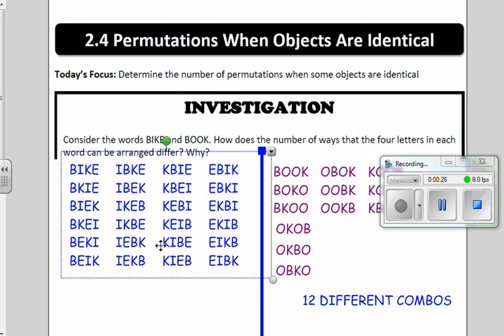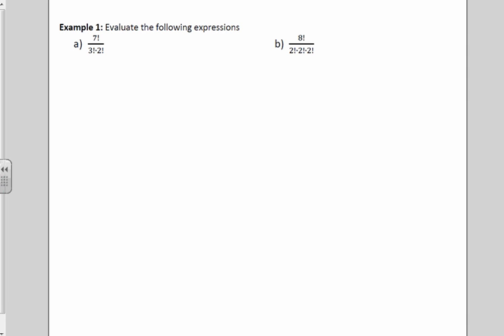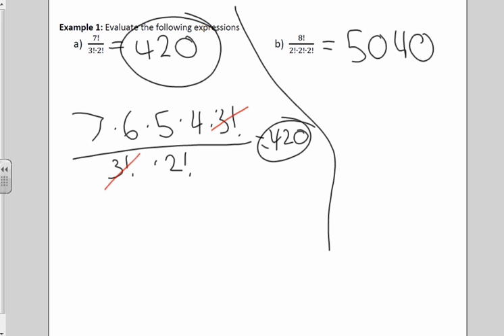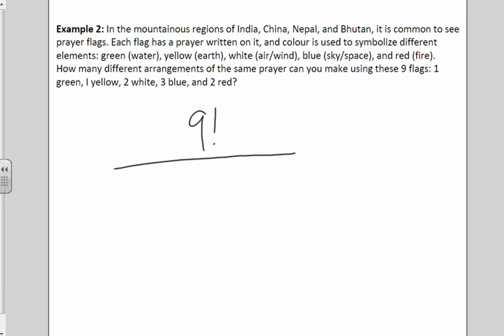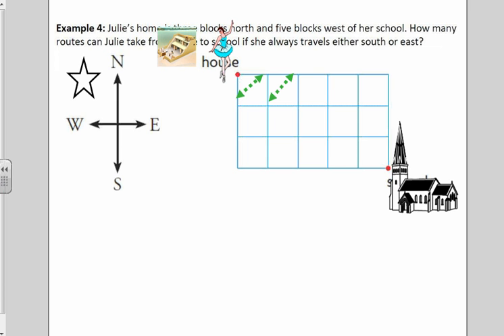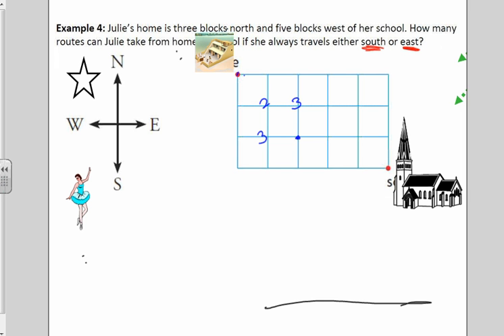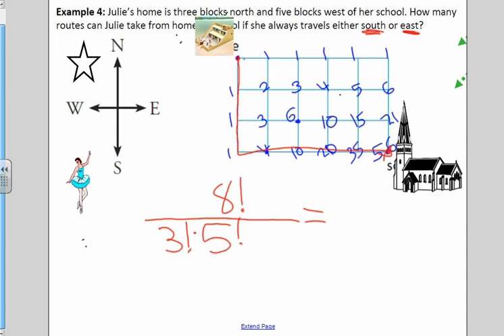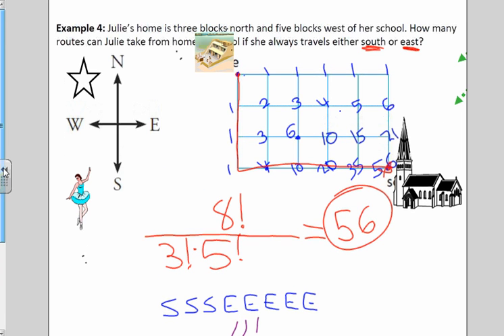Math 30-2 2.4